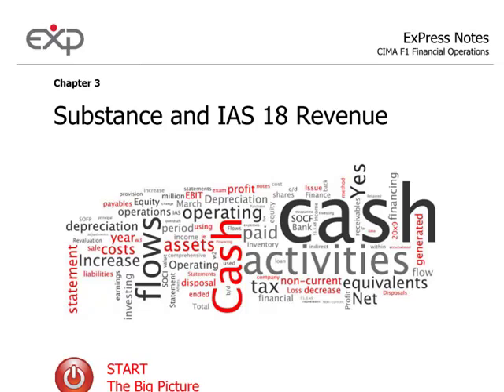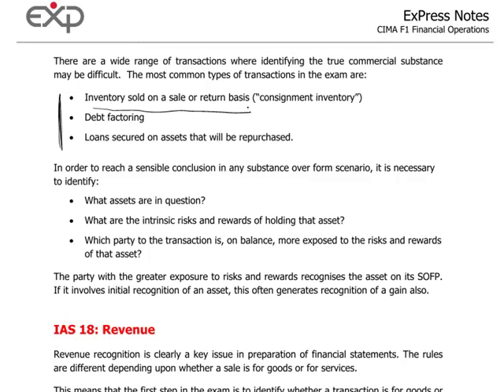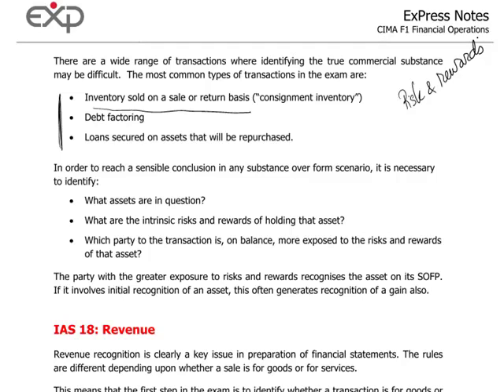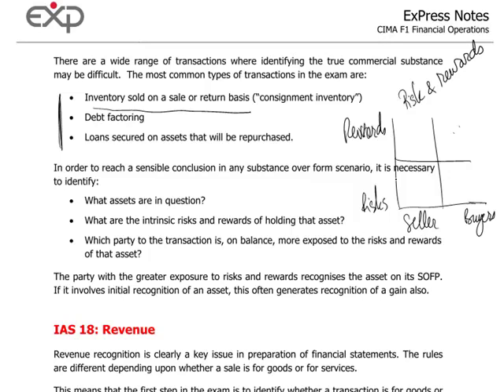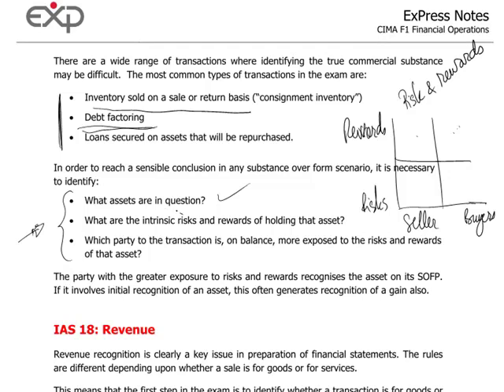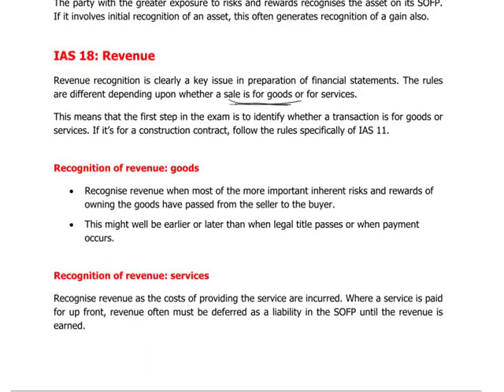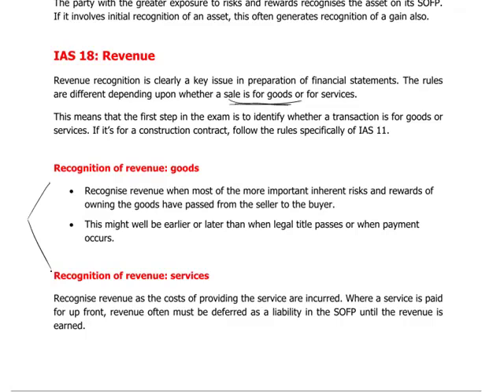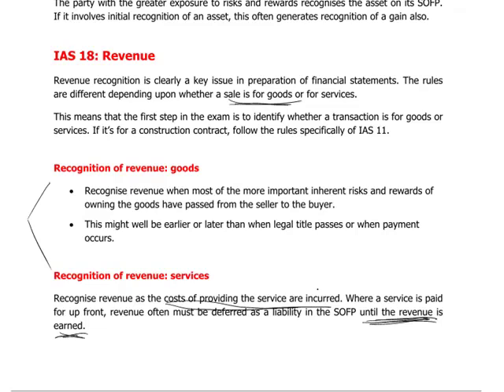CIMA F1 - 3 Substance and IAS 18 Revenue